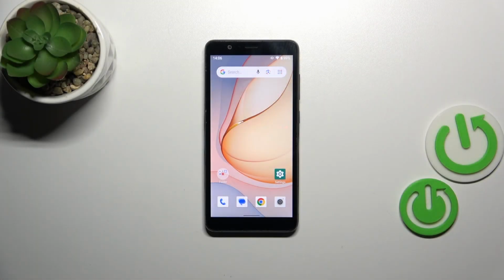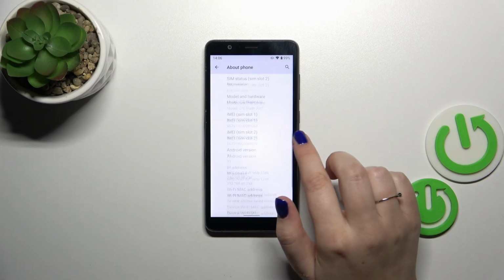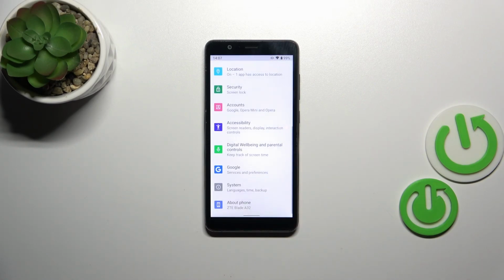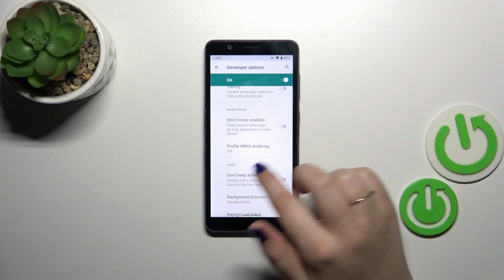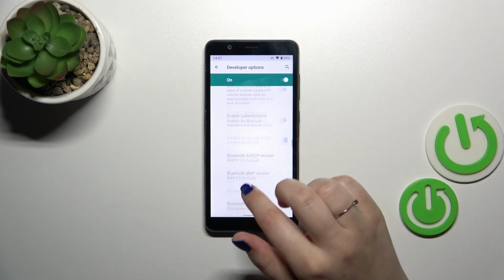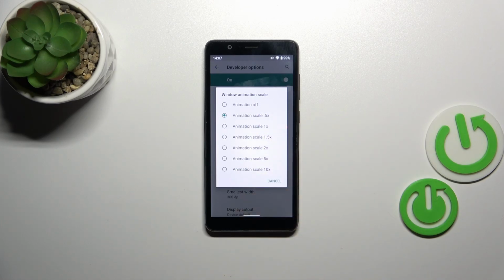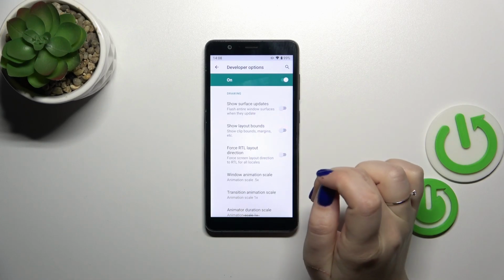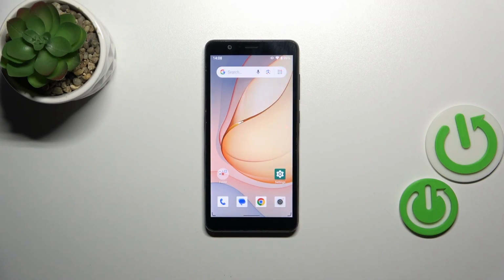How to Enable Developer Options on ZTE Blade A32? - Open Advanced Settings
Hi there! Today, we'll walk you through enabling developer options for your ZTE Blade A32. We'll show you how to do this by locating your device's build number. In addition, we'll show you how to turn off developer options once you're done. Please take a moment to read this informative guide and visit our YouTube channel for more information about your ZTE Blade A32.

What are the steps to activate or deactivate developer options on the ZTE Blade A32?
How to find and use the build number on your ZTE Blade A32?
How to turn on / off the developer mode on your ZTE Blade A32?